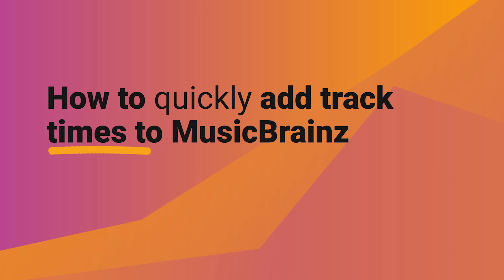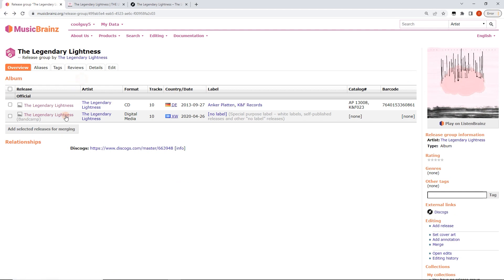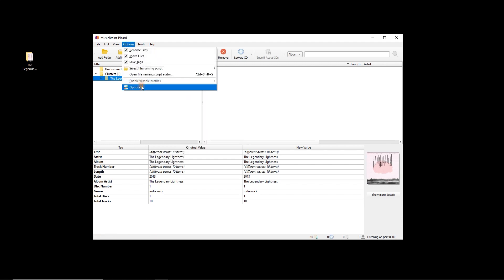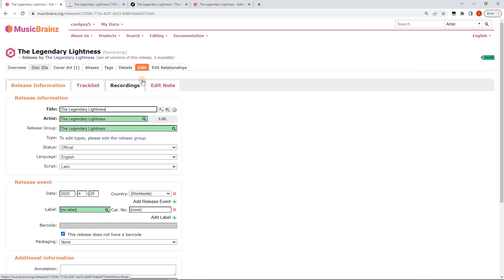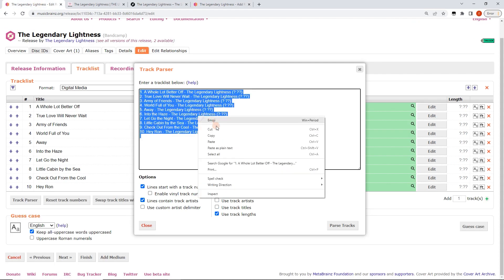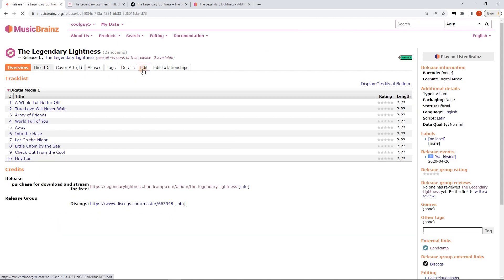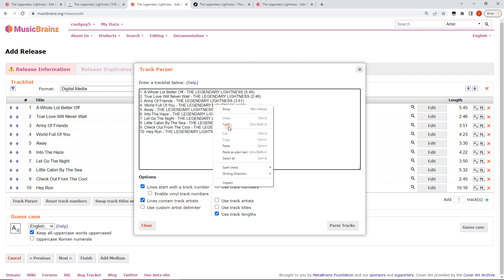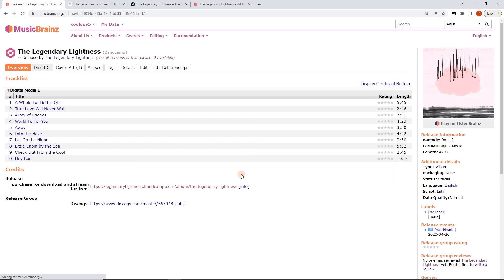How to quickly add track times to MusicBrainz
How to very quickly add track times to a MusicBrainz release/album, using the track parser.

00:10: Adding track times from a CD (add a discid)
01:00: Adding track times for a digital release:
-- 01:10: Track times your local files (musicbrainz picard)
-- 04:24: Track times from streaming sites or other databases